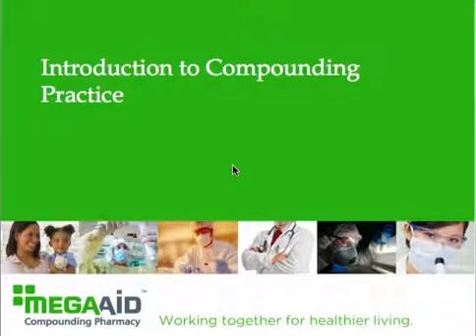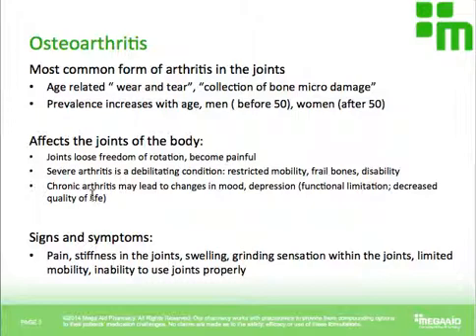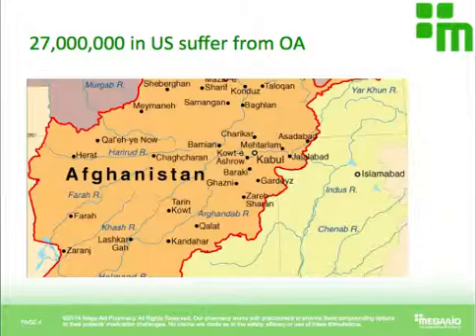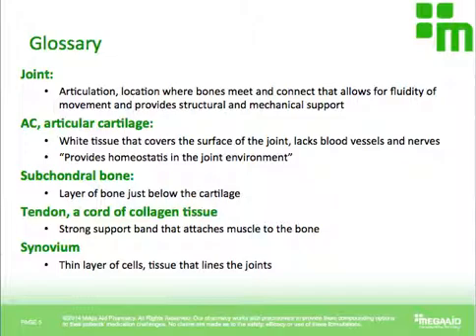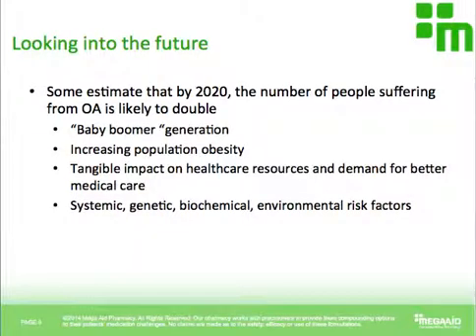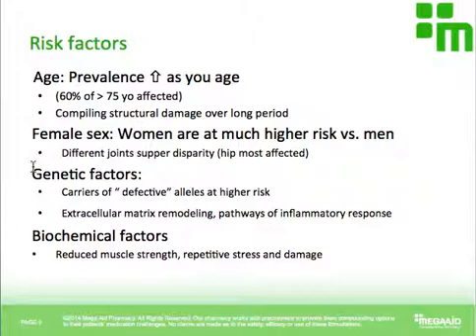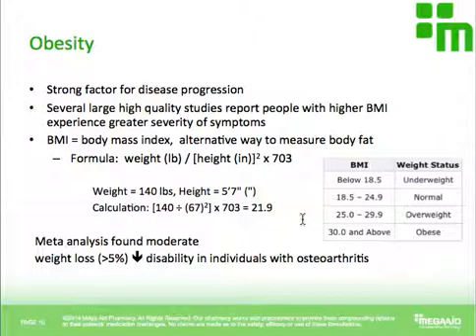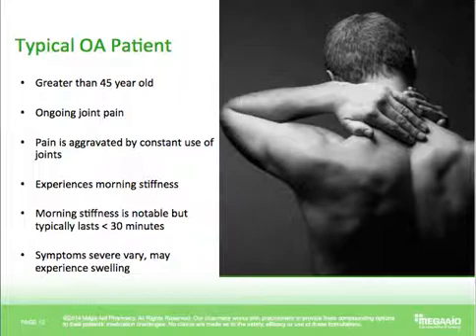Osteoarthritis Lecture I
Introduction to osteoarthritis